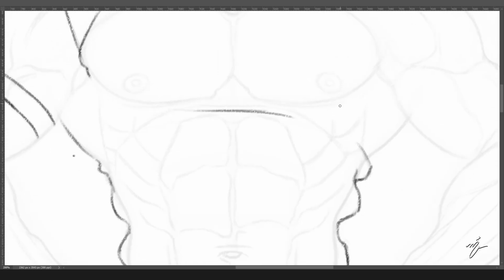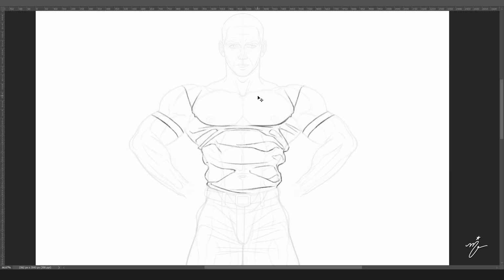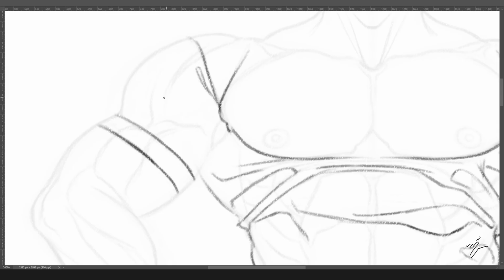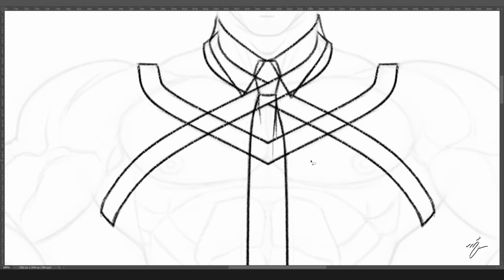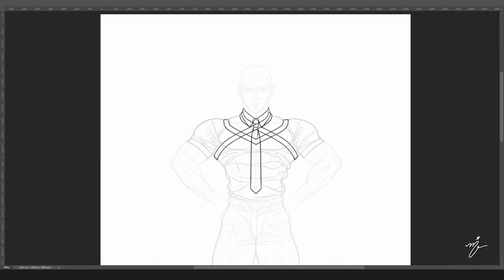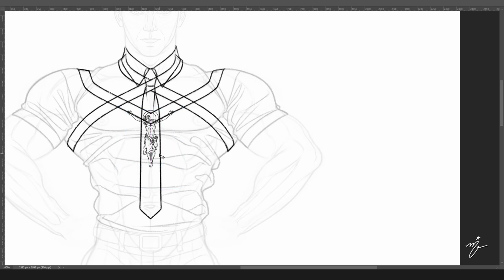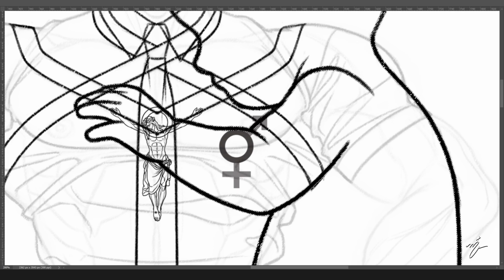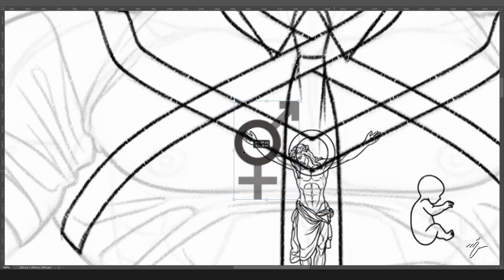Creating an Amazing Outfit: A STYLISH SHIRT!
In this video, I teach how to draw the shirt of a strong front-facing character posing with hands on the waist. This lesson is entirely dedicated to shirt construction, focusing on shape, proportions, fit, fabric flow, folds, and how clothing interacts with the character's anatomy.

The complete body layout and other character elements have already been covered in previous videos of this series. This stage focuses exclusively on the shirt, allowing artists to study an important aspect of Costume Design and understand how clothing contributes to a character’s personality, style, and visual storytelling.

Because every element of a character deserves special attention, this tutorial is part of a larger Character Design and Costume Design series where individual body parts and clothing pieces are explored in separate lessons. This approach helps artists build complete characters step by step while developing a deeper understanding of anatomy, fashion, and visual development.

If you found this tutorial helpful, don't forget to LIKE the video, leave a COMMENT with your ideas or questions, SHARE it with fellow artists, and SUBSCRIBE to the channel for more Character Design, Anatomy, Concept Art, and Costume Design tutorials. Your support helps the channel grow and allows me to continue creating detailed art lessons for artists around the world!